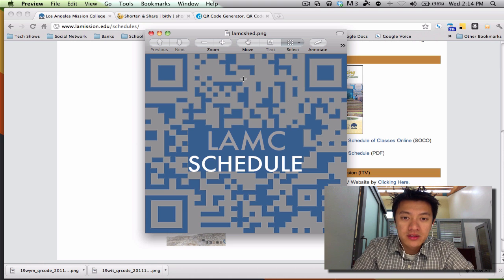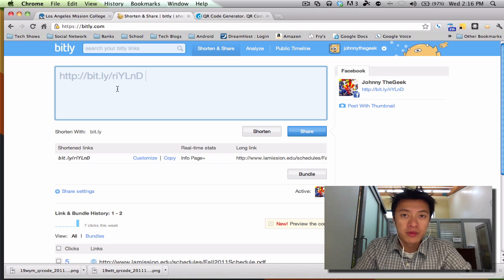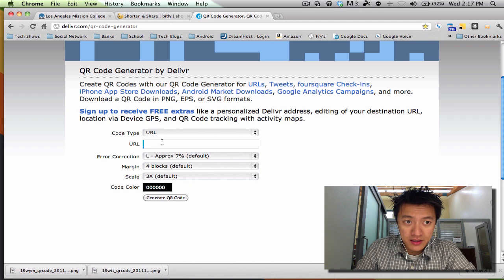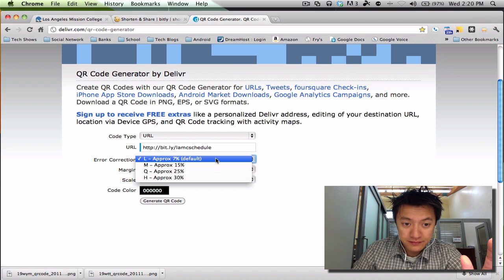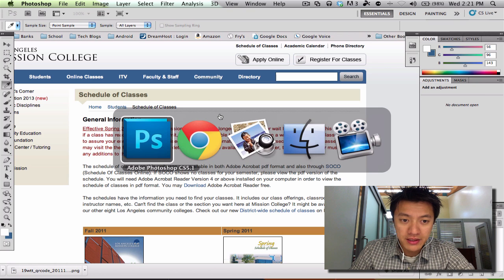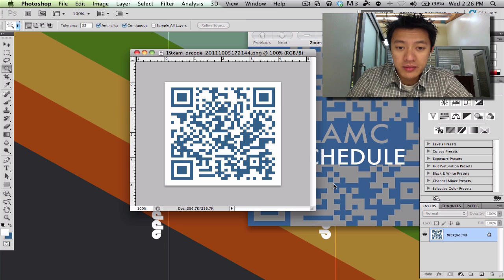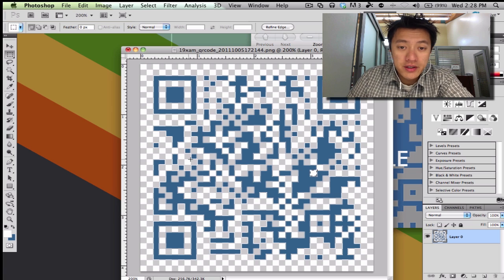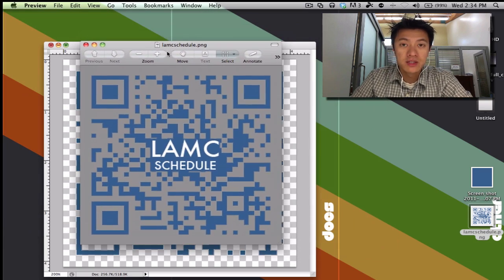How to Generate and Customize a QR Code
QR stands for Quick Response. Here are the links to the sites I showed you in this video: